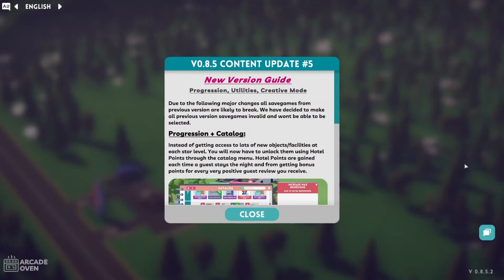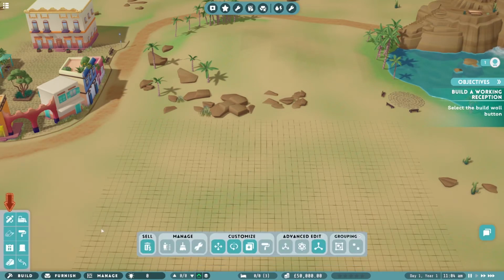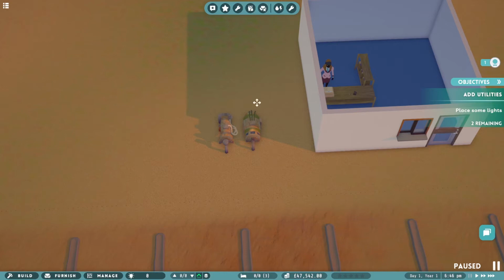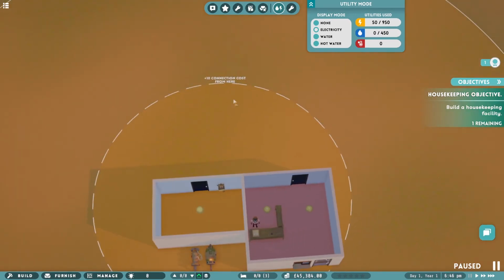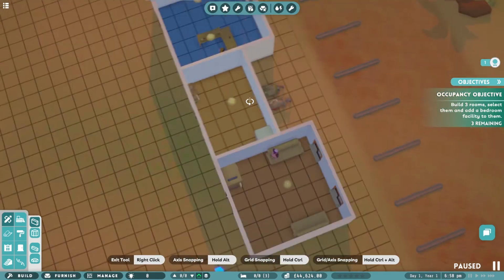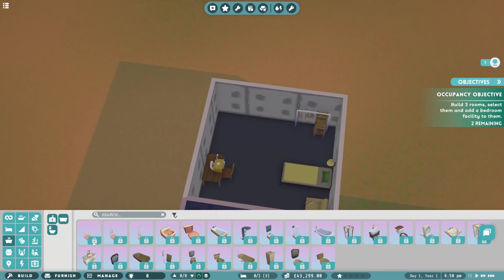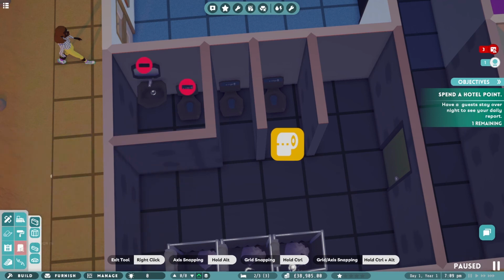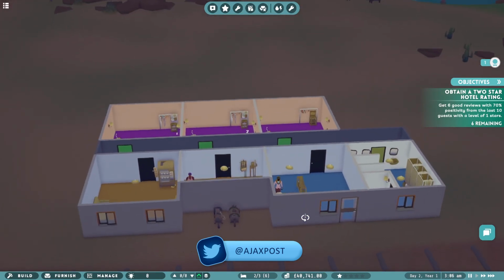Hotel Magnate: Content Update #5 : Starting A New Hotel Lets Play #1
The June 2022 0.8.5 update changes a lot in Hotel Magnate; we now have to prioritise our hotel upgrades and also take care that we have enough water and electricity to meet our guests' needs. Let's take a first look at how the new features work.

Section Index:
00:00 Intro & Overview of Changes
03:58 Start A New Game
04:30 The Desert Highway Map
09:51 Utilities: Placement Choice
27:45 Hotel Points Unlock Catalog Progression
34:15 Using The Information Overlay Panels

"Have you ever wanted to design and manage your own hotel, motel, resort, or tent? With a ridiculous amount of customisation tools to wield, a host of facilities to build, and a wide variety of guests to impress, Hotel Magnate has it all. Let your inner hotel manager shine!"

Attribution:
CC licence content taken from the Adobe Premiere, Accusonus Music Cellar, or the YouTube Copyright-free Audio Libraries